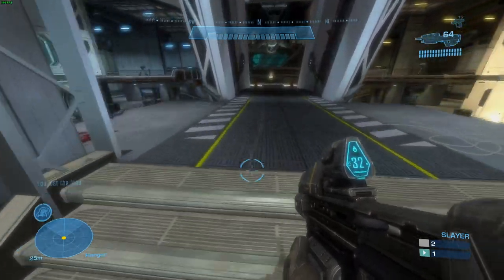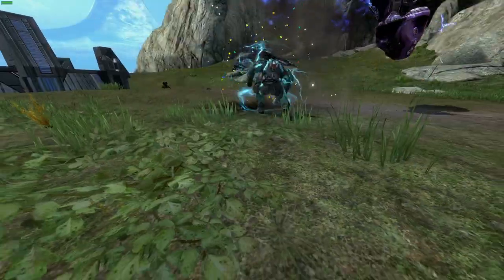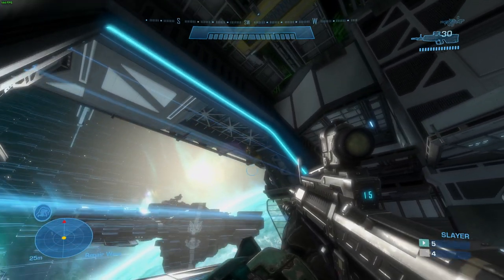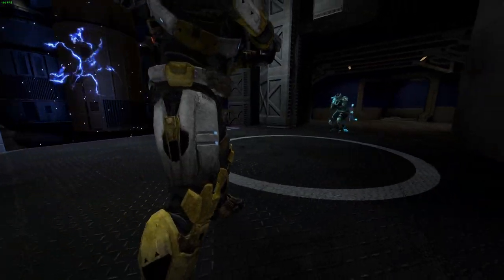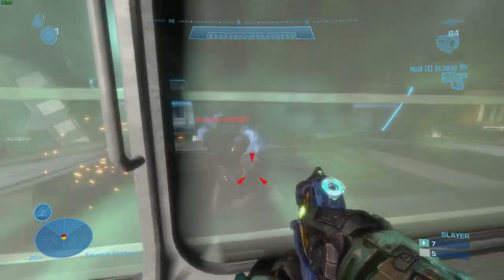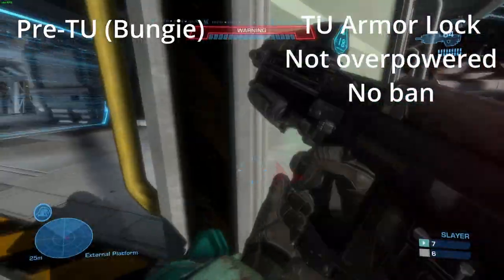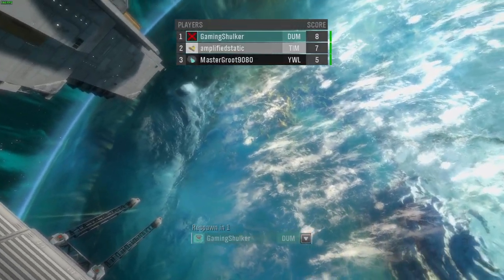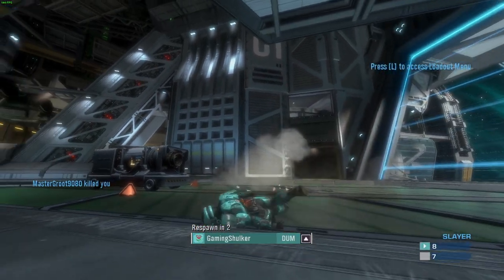Understanding Armor lock (Halo: Reach)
Tim's Channel (Thank you for helping me film these) @AmplifiedStatic
Thank you @ludandschlattsmusicalempor6746 for the recording of Vivaldi's Winter

In this video, we'll be discussing Halo: Reach's Armor lock, a controversial mechanic that has been the cause of much debate.

Armor lock is a mechanic in Halo: Reach that allows players to protect themselves from enemy fire. While the mechanic is controversial, we'll be discussing its positives and negatives in this video.

0:00-0:32 Synopsis
0:32-0:44 Plea for attention
0:44-1:32 Other abilities
1:32-2:16 Ability synopsis
2:16-4:45 History of reach/TU update
4:45-6:20 Verdict
6:20-6:37 Benediction